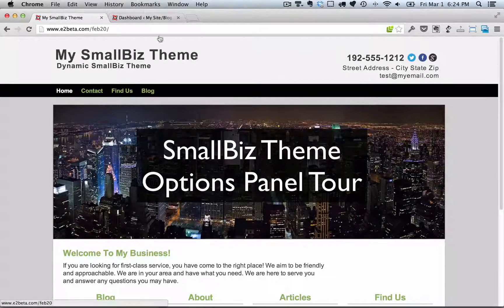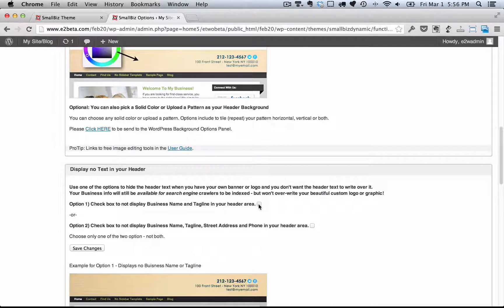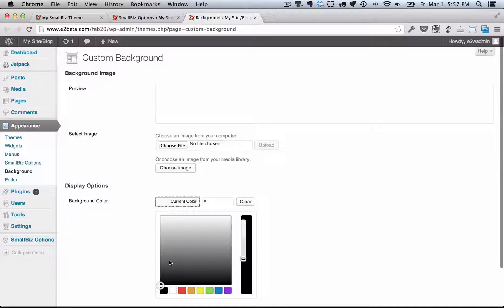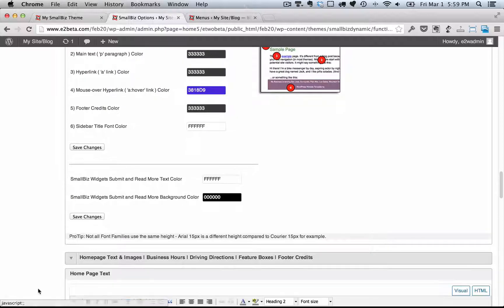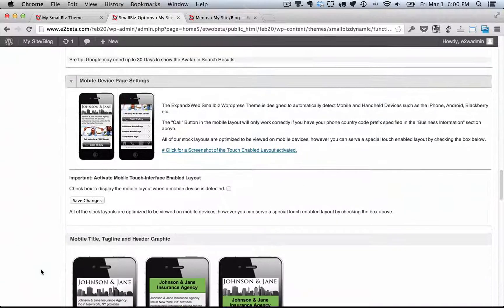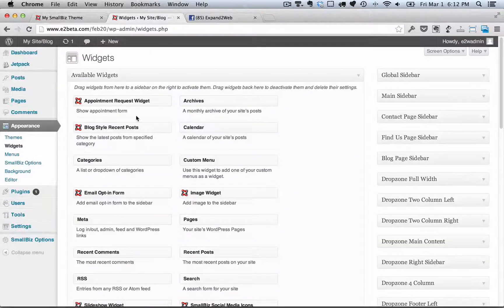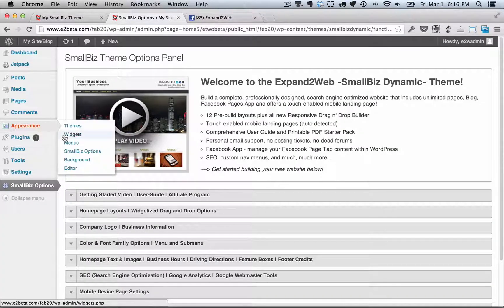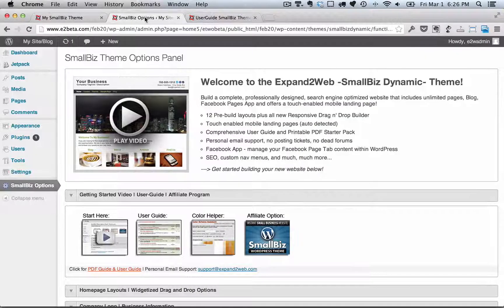SmallBiz Dynamic WordPress Theme - Options Panel Tour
The Options Panel is the control center for your SmallBiz website. It allows you to customize your website to create your own unique look and feel.